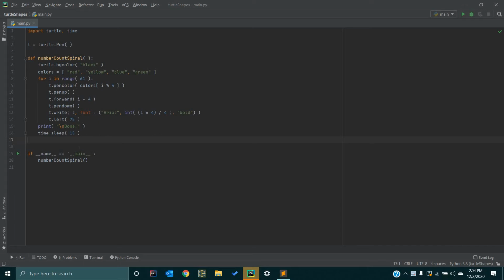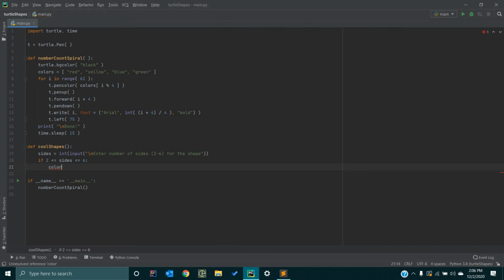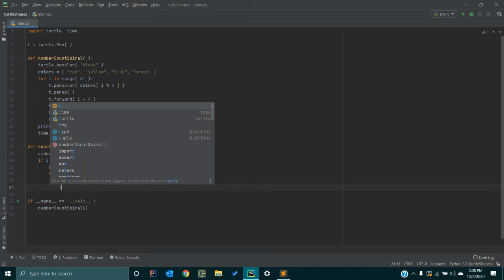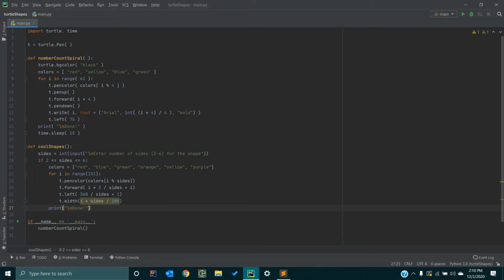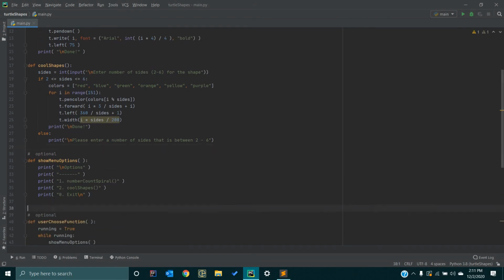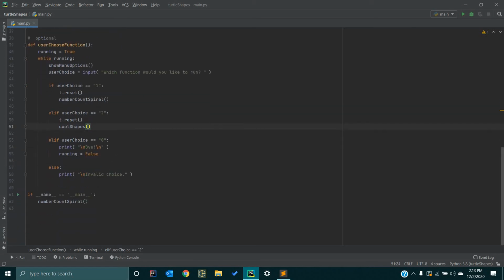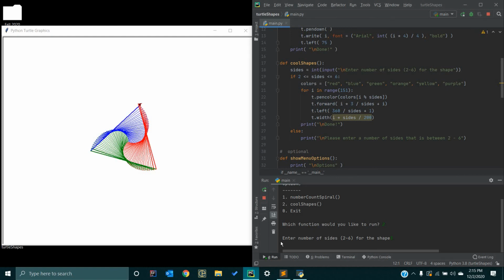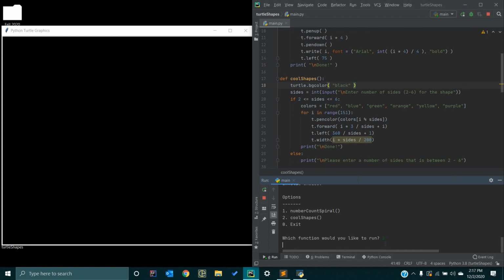Drawing Shapes with Python Turtle - Part 2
This tutorial demonstrates 2  Python functions you can use to create a cool and interesting shapes using the Turtle library pre-installed with Python. This is part 2 of 2.